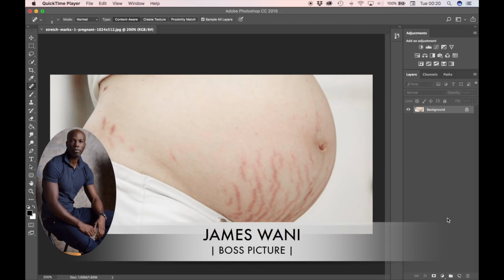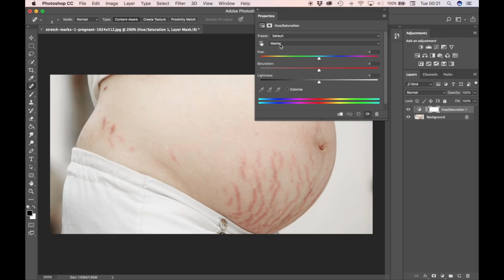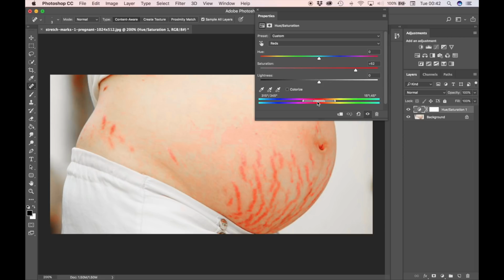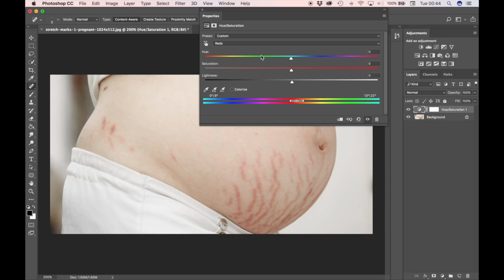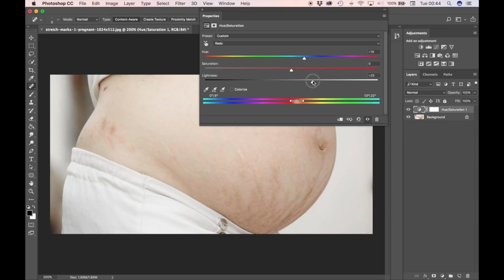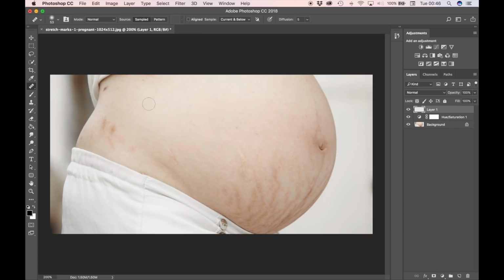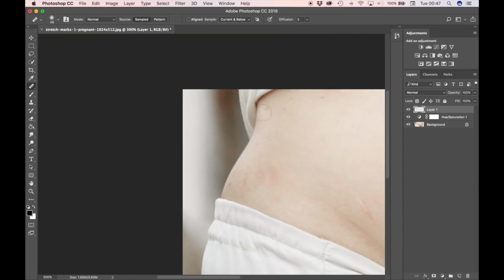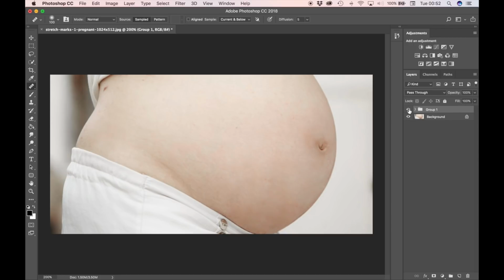How to Remove Stretch Marks in Photoshop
BOSS Picture

Hi Guys

Removing stretch marks in Photoshop is a 2 step easy process.  Firstly we need to work on the colour of the stretch marks by reducing the redness.  We will need to create a Hue/ Saturation adjustment layer in which we select the red channel and then manipulate the last bottom slider in order to target and reduce the redness.

Afterwards we then use the healing brush tool, we select on good areas of the skin and pressing ALT/OPTN) then painting on the stretch marks... watch them disappear!

** Comment for videos you might like to see **

Photo in other Languages: Foto, irudi, карціна, slika, снимка, imatge, slika, obrázek, obrázek, billede, afbeelding, pilt, kuva, retrato, Bild, εικόνα, kép, Mynd, pictiúr, immagine, bilde, nuotrauka, слика, stampa, obrazek, cenário, imagine, картина, obrázok, slika, imagen, картина, слика, նկար, şəkil, ছবি, 图片, სურათი, ચિત્ર, चित्र, 画像, 그림, ຮູບ, तस्वीर, படம், ภาพ, تصویر, hình ảnh, صورة, תְמוּנָה, تصویر, resim, prent, picha, aworan, isithombe, picturae, pikitia, gambar, chithunzi